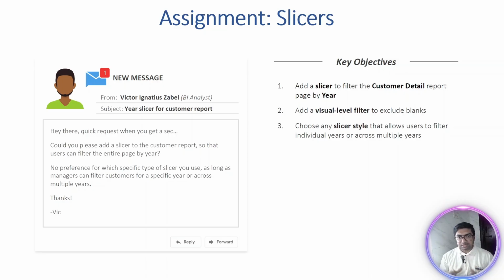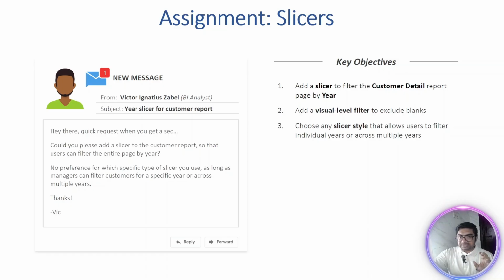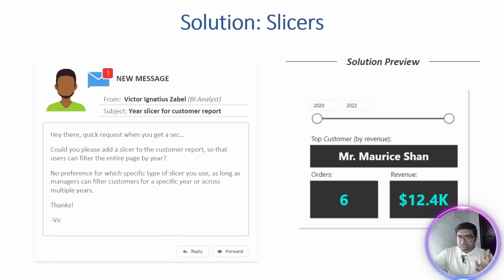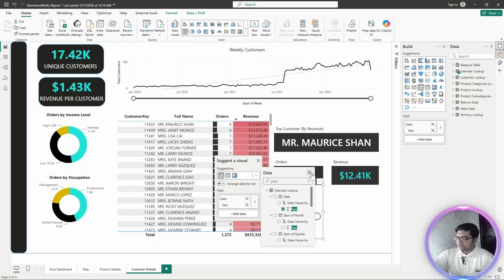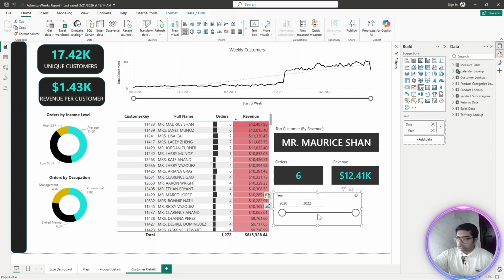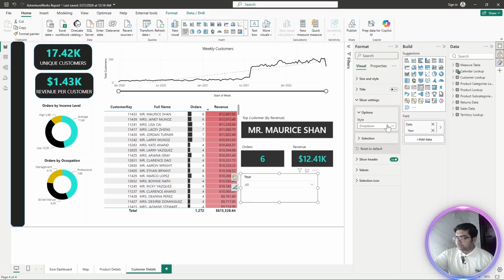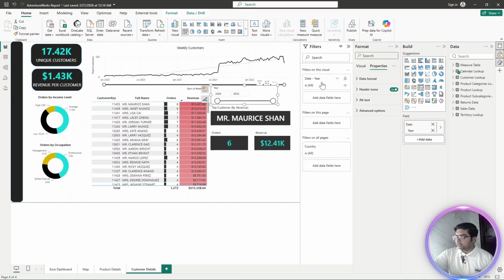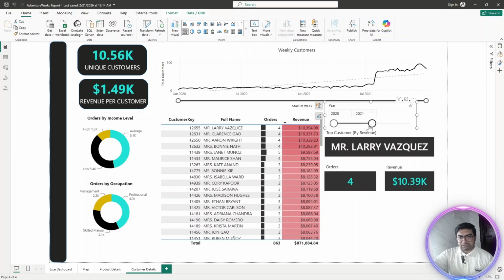Build Better Power BI Slicers | Interactive Dashboards & UX Design | Module 13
Build professional Power BI dashboards that users actually enjoy using.

In this module, you'll learn how to design effective slicers, improve report interactivity, and create a better user experience inside Power BI. We'll build a Year Slicer that allows users to filter an entire Customer Detail Report while maintaining clean and meaningful visualizations.

You'll also learn how to apply Visual-Level Filters to remove blank values, improve dashboard usability, and support both single-year and multi-year analysis. These techniques are commonly used in enterprise Power BI solutions to create intuitive, user-friendly reports that drive better business decisions.
Topics Covered

✔ Year Slicer Configuration
✔ Interactive Dashboard Design
✔ Customer Detail Reports
✔ Visual-Level Filters
✔ Excluding Blank Values
✔ Single-Year Analysis
✔ Multi-Year Analysis
✔ Dashboard User Experience (UX)
✔ Self-Service Reporting
✔ Report Navigation Best Practices
✔ Power BI Dashboard Optimization

This playlist is designed for Power BI Developers, Data Analysts, BI Professionals, and anyone looking to build modern, interactive dashboards.

00:00 Good Dashboard, Poor UX?
00:24 What Users Actually Need
00:52 Build the Year Slicer
01:38 Fix the Blank Values Problem
02:18 Make Filtering Easier
02:58 One Year or Multiple Years?
03:36 Final Report Review
04:11 What You Learned

🎵 Background Music